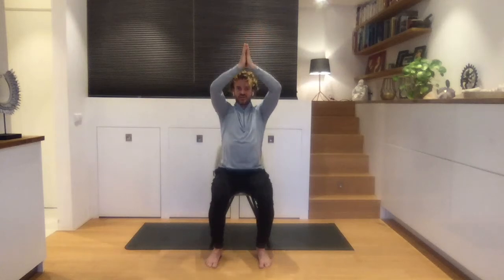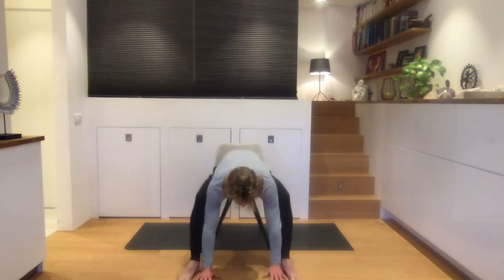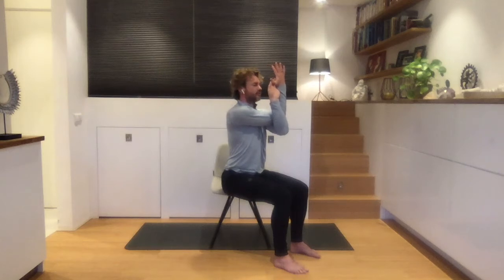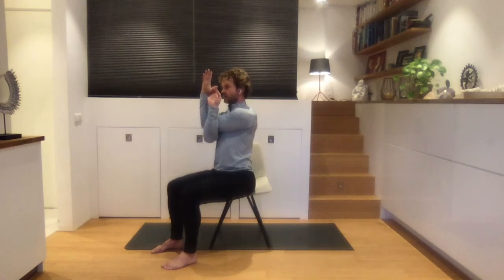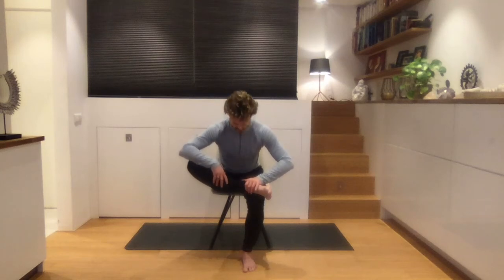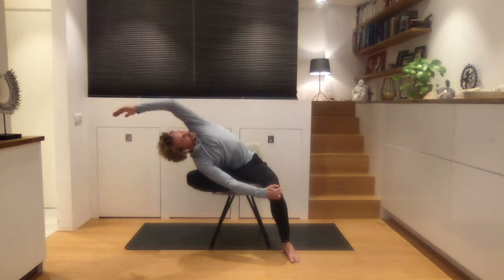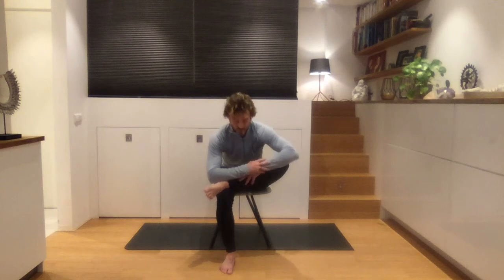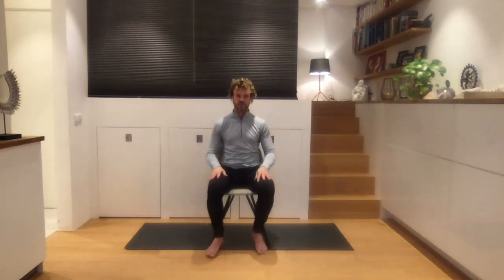Yoga with Michiel - Chair yin yoga for the upper body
Enjoy this slow class of chair yin yoga and try and take time to feel the longer held poses whilst seated on a chair.

Yin Yoga is known for its healing effect by staying in poses longer and targeting the fascia surrounding the muscles and basically connecting the whole body like a stocking. It's an important communication tool as well for the emotional body and needs time to open up.

Once you get into a pose, feel into it and ask yourself if you feel comfortable enough, just enough, and can stay there for a while. Then bring your focus back to your breath. Relax every muscle you don't need and bring your focus to the mind.

Take a step back and move into observer mode. Watch your thoughts come and go and try not solve anything, come up with answers or have opinions about what you feel, hear, see or do.

Try and accept that whatever shows itself in a pose just wants to be seen and acknowledged. This way it can move through you and find a way out of your system.

I hope you enjoy this class. This class can also be done seated on the floor.

Namaste!